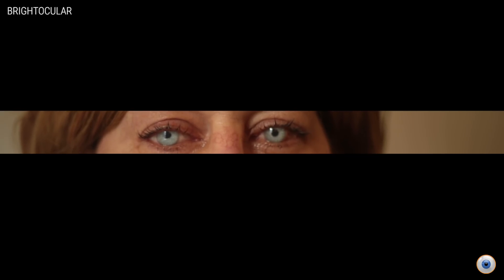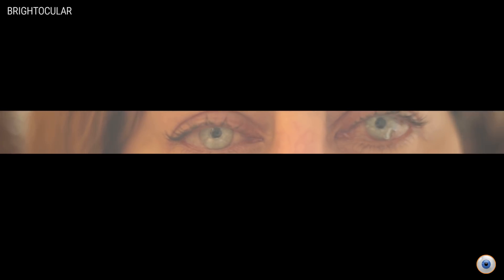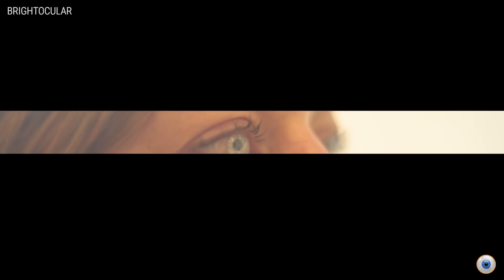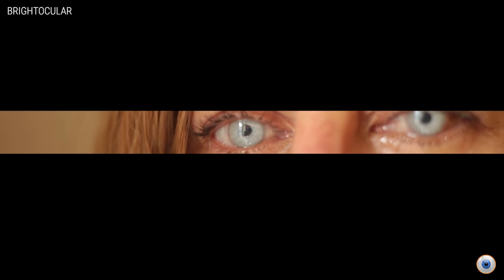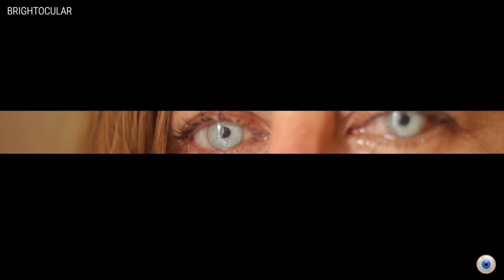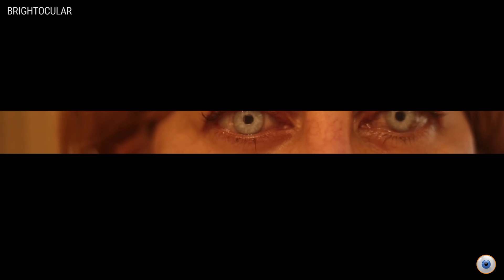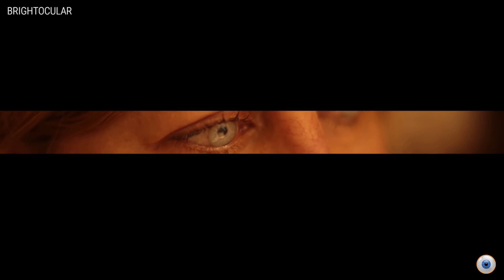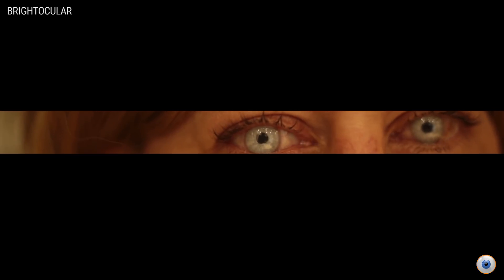American Doctor Permanently Changes Eye Color & has FDA approved LASIK - Brightocular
U.S. doctor surgically changes eye color and corrects vision with FDA approved femto-LASIK.